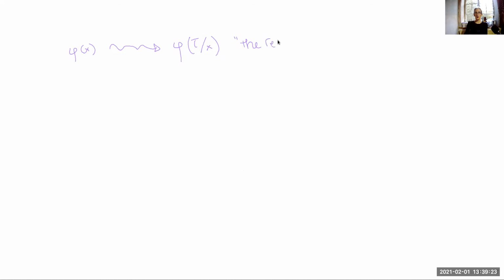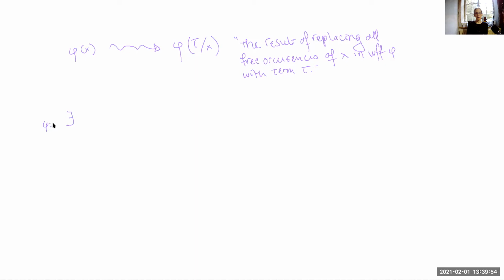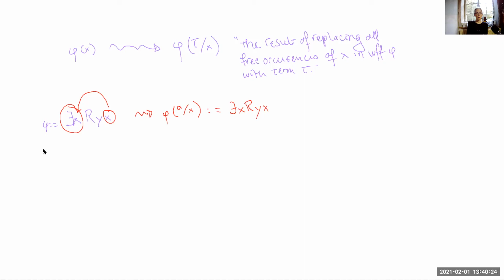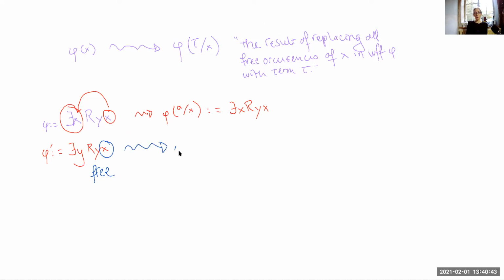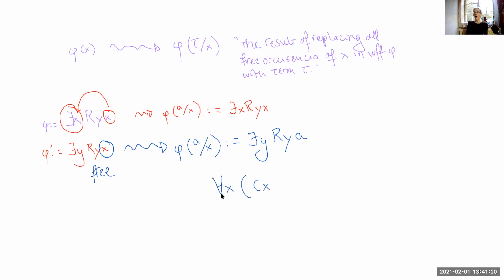What is Logic? #101: An Introduction to Substitution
Video #101: An Introduction to Substitution